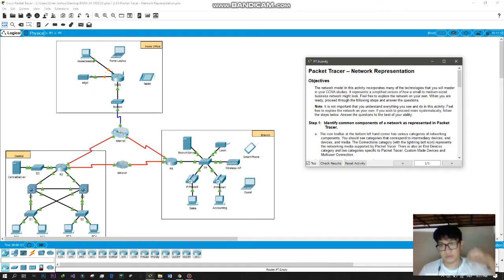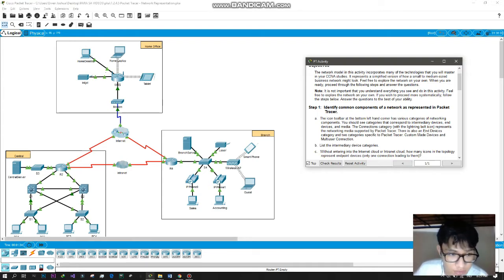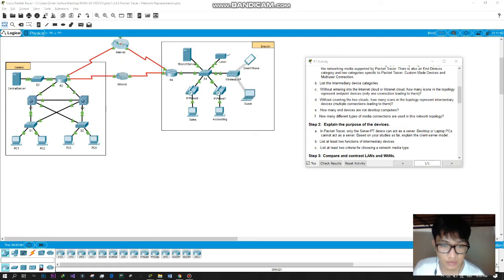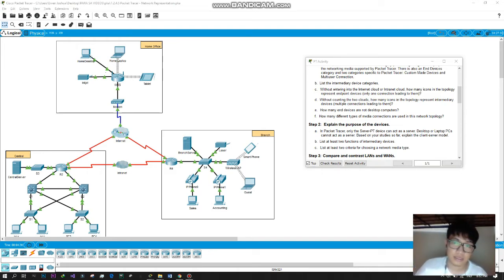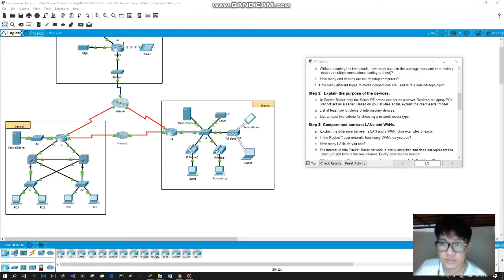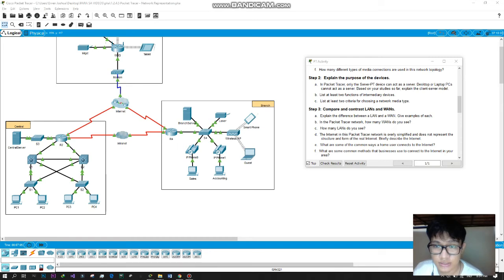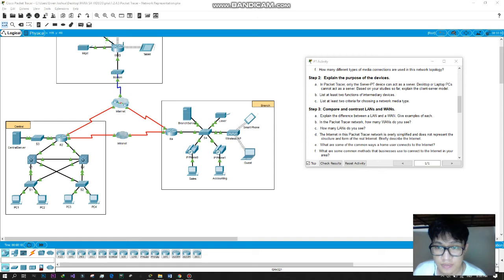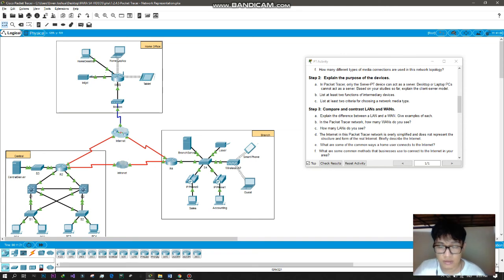Chapter 1 Packet Tracer Activity | Erven Joshua Cabral | IT-2103